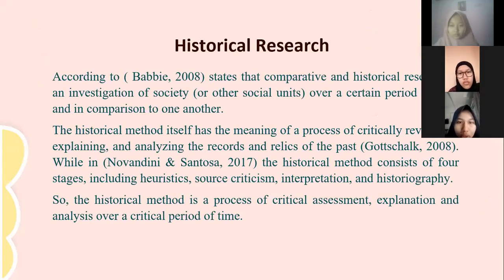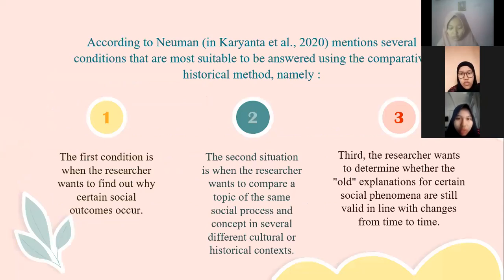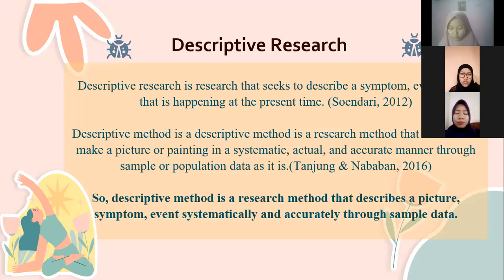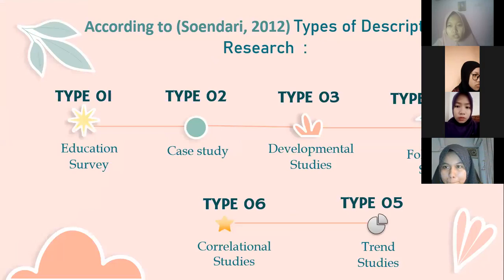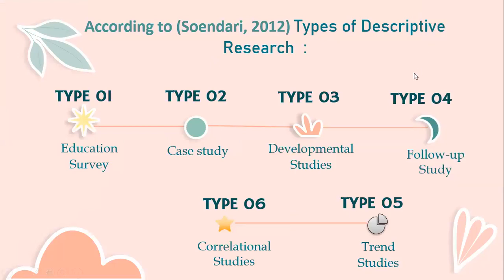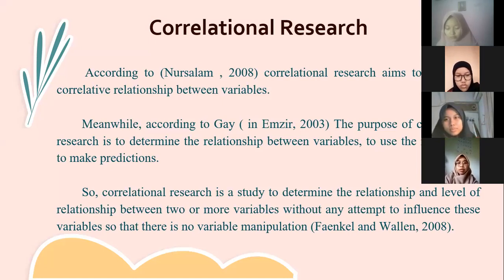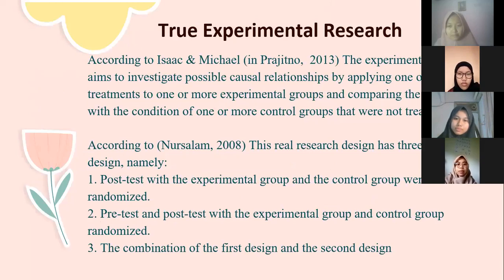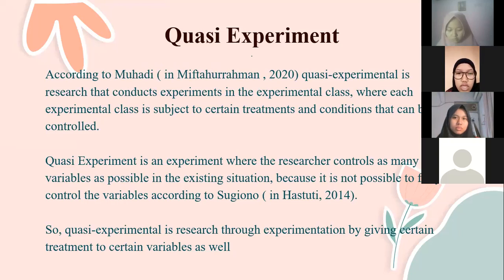Discussion_Type of Research : Based ln Research Method/Design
This is the 6th discussion of Educational Research course.

We are from group 2, which member :

1. Anisa Salsabiila (19129194)
2. Fikrah Hafiz Suni (19129017)
3. Husnathul Khulfah Rezki (19129231)
4. Rizla Ersa romadhia (19129059)
5. Trinindi Eriswan Fitri ( 19129174)